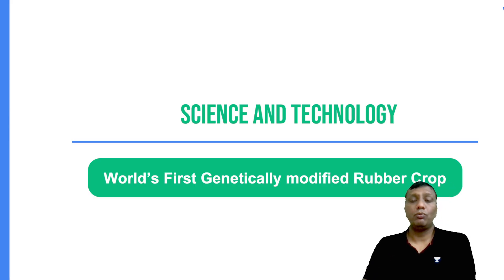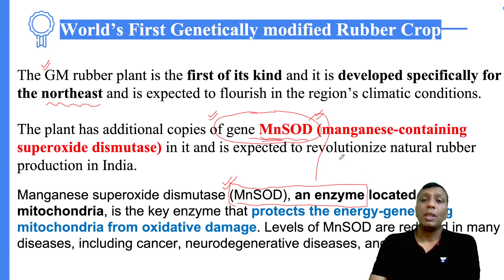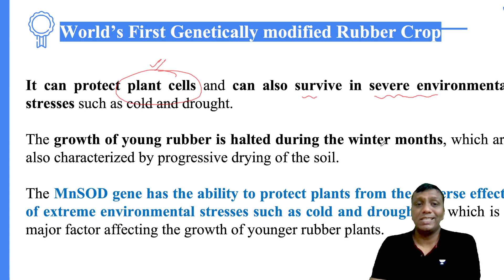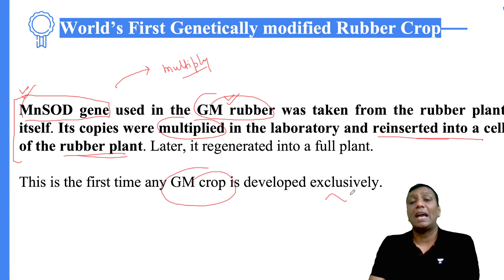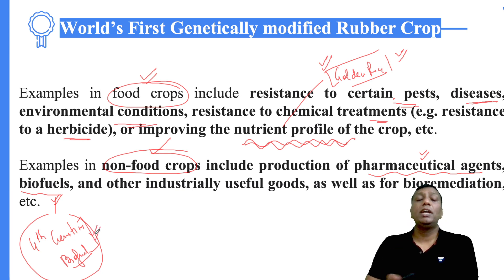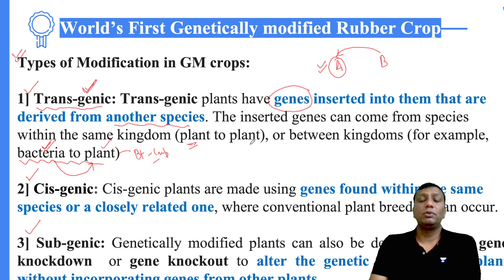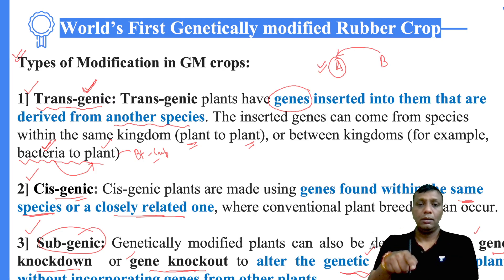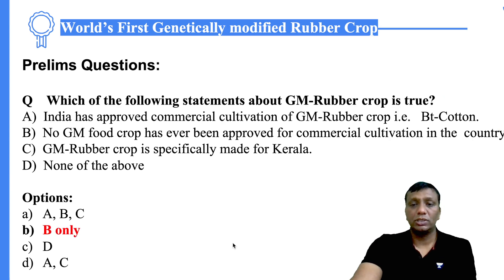World's First Genetically Modified Rubber Crop | L08 | Science & Technology | Ravi P Agrahari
In this session, the educator Ravi P Agrahari will be discussing World's First Genetically Modified Rubber Crop from Science & Technology Section.

Call Ravi P Agrahari 's team on 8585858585 and take your Preparations to the next level.

You can enrol to Unacademy Subscription and get the following benefits:
1. Learn from your favourite teacher
2. Dedicated DOUBT sessions
3. One Subscription, Unlimited Access to Live Online Classes and Videos
4. Real-time interaction with best-in-class teachers
5. You can ask doubts in live online classes
6. Limited students in each Class
7. Download the videos & watch them offline

About the educator: Ph.D. from IIT Delhi, Director of Purvanchal IAS, Gorakhpur (UP), Faculty of Science & Technology and Environment. Written the Book of Science and & Technology and Environment in India, Published by Mc Graw Hill